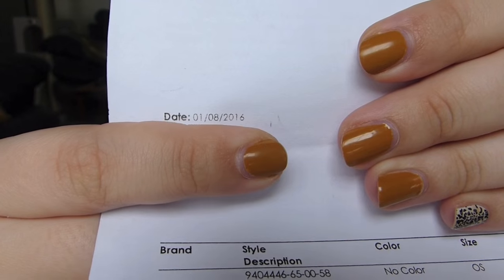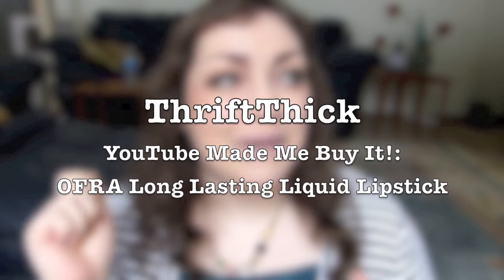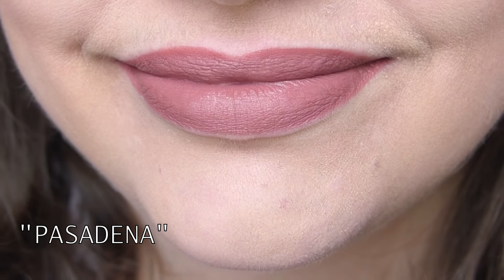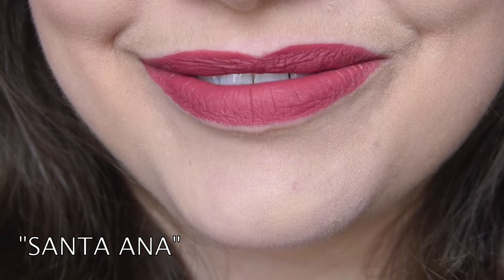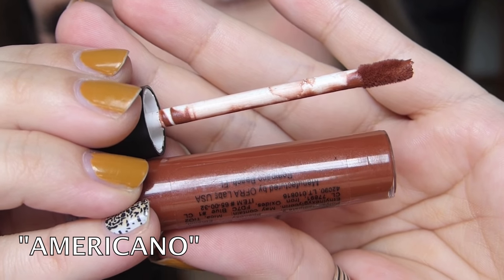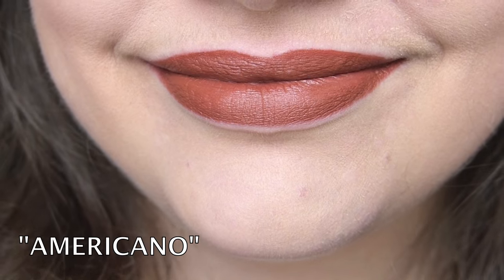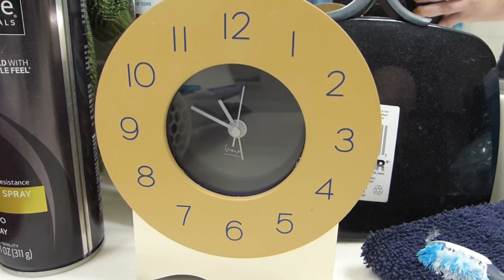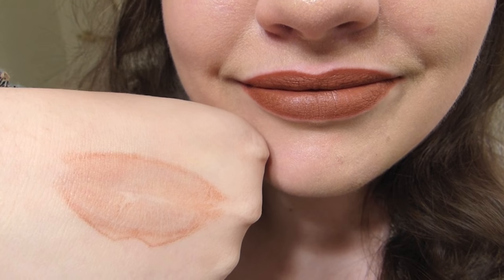YouTube Made Me Buy It!: OFRA Long Lasting Liquid Lipstick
Yet another HIGHLY requested product to test out... the liquid lipsticks from OFRA! Are these the same as every other liquid lipstick on the market or are they really worth the hype they get here on YouTube?? Watch to find out ε٩( ºωº )۶з

★Camera (at home): Panasonic Lumix DMC-FZ200
★Camera (out & about): Panasonic Lumix DMC-ZS15
★Editing Software: iMovie

★On my face:
◇ MUFE Step 1 Skin Equalizer Primer
◇ Urban Decay Naked Skin Concealer "Light Neutral"
◇ Rimmel Stay Matte Liquid Mousse Foundation "True Ivory"
◇ glō minerals Luxe Liquid Foundation "Naturelle"
◇ tarte smooth operator micronized clay finishing powder
◇ tarte "Bling It On" Amazonian clay blush palette (L.E.)
◇ Physicians Formula Eye Booster 2-in-1 Lash Boosting Eyeliner + Serum "Ultra Black"
◇ anastasia brow fix

★On my bod:
◇ Lace Tank: Goodwill
◇ Cardigan: Goodwill
◇ Necklace: American Eagle (10+ years old)
◇ Ring: Gift
◇ Jeans: H&M (Sale)
◇ Flats: H&M
◇ Coat: Opitz
◇ Purse: H&M (Sale)
◇ Nails: H&M "Golden Turmeric" + Jamberry Wraps (thank you Kate!! ❤︎)
◇ Grandpa Cardigan: Goodwill

★NYX Soft Matte Lip Cream: First Impression + Review!

★Empties #17
◇ coming soon...! :)

★I hate that I'm even writing this but I just wanted to assure you all that I purchased all of the items shown—unless explicitly stated otherwise—and am not paid (in any way, shape, or form) to create and share this video. Never will you ever be exploited by me!! Pinky promise.